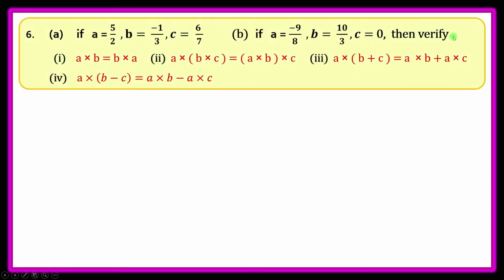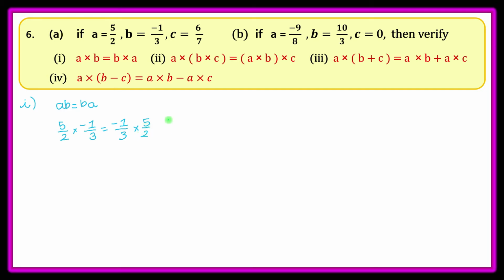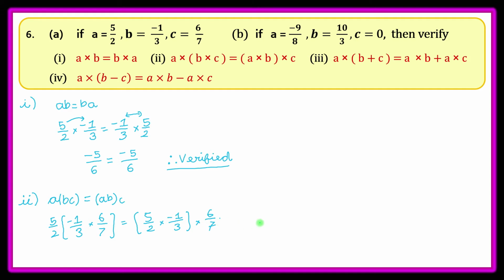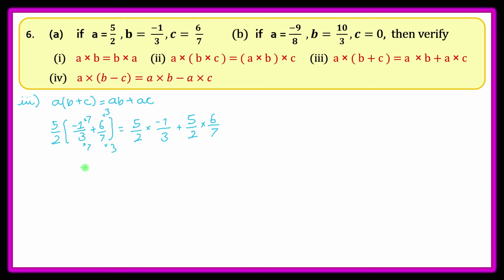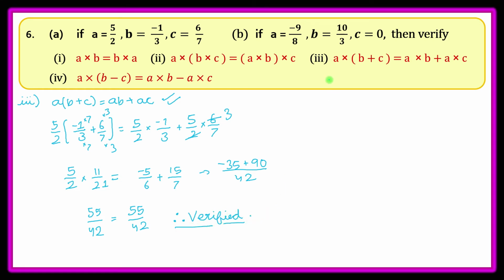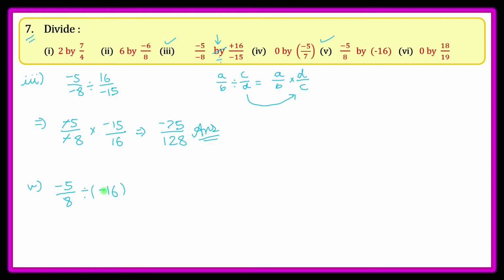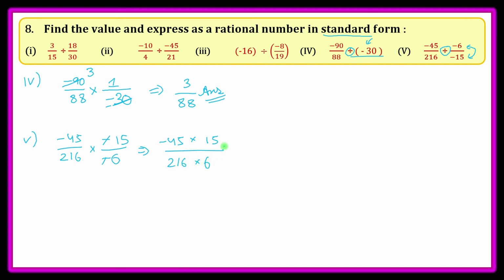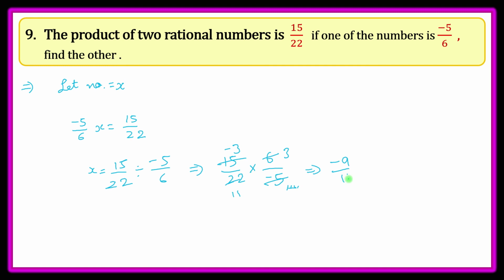Class 8 Exercise- 1.3, Questions- 6 to 9 ( Mathematics ) || DAG12294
6. (a)     if   a = 𝟓/𝟐  , 𝐛=  (−𝟏)/𝟑, 𝒄=  (𝟔 )/𝟕        (b)   if   a = (−𝟗)/𝟖  , 𝒃=  𝟏𝟎/𝟑, 𝒄= 0,  then verify
           (i)    a × b = b × a     (ii)  a × ( b × c ) = ( a × b ) × c   (iii)  a × ( b + c ) = a  × b + a × c
         (iv)    a × ( b - c ) = a  × b - a × c

7.Divide :
2 by  7/4   (ii)  6 by  (−6)/8  (iii)  (−5)/(−8)    by  (+16)/(−15)    (iv)    0 by  ((−5)/7)  (v)    (−5)/8   by  (-16)   (vi)   0 by  18/19

8.𝐅𝐢𝐧𝐝 𝐭𝐡𝐞 𝐯𝐚𝐥𝐮𝐞 𝐚𝐧𝐝 𝐞𝐱𝐩𝐫𝐞𝐬𝐬 𝐚𝐬 𝐚 𝐫𝐚𝐭𝐢𝐨𝐧𝐚𝐥 𝐧𝐮𝐦𝐛𝐞𝐫 𝐢𝐧 𝐬𝐭𝐚𝐧𝐝𝐚𝐫𝐝 𝐟𝐨𝐫𝐦 :
(i)     3/15  ÷ 18/30     (ii)   (−10)/4  ÷ (−45)/21  (iii)   (-16)  ÷((−8)/19)      (IV)  (−90)/88  ÷ ( - 30 )       (V)  (−45)/216  ÷ (−6)/(−15)

The product of two rational numbers is  15/22   if one of the numbers is (−5)/6  , find the other .

Thanks,
DAG Education